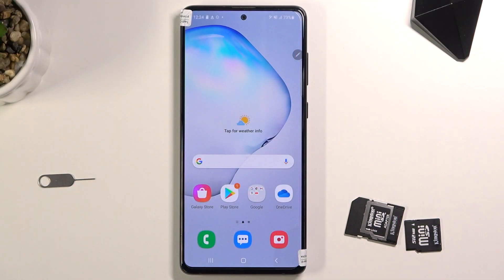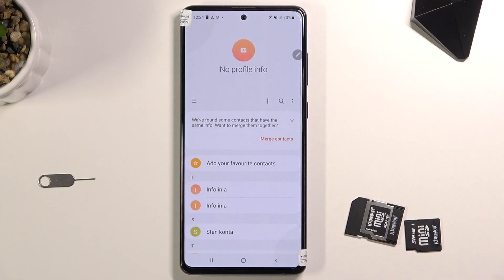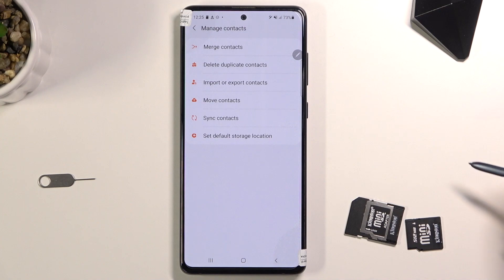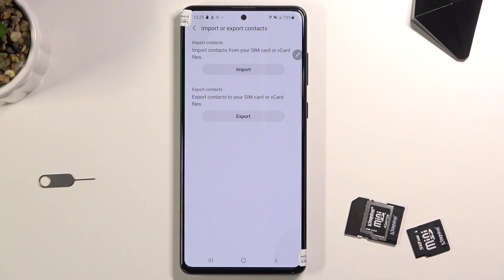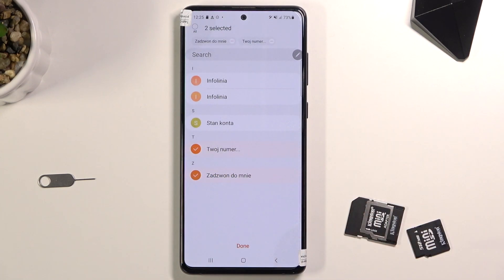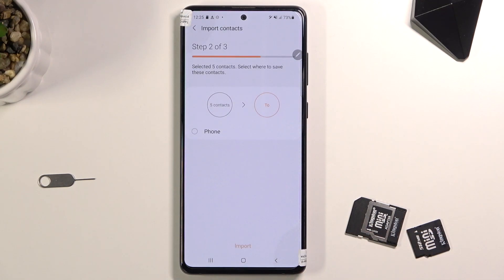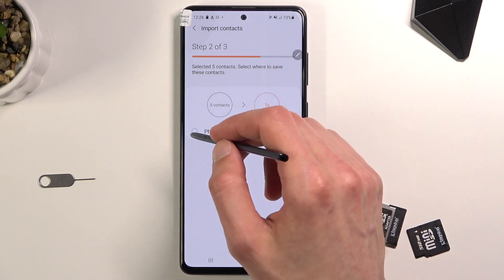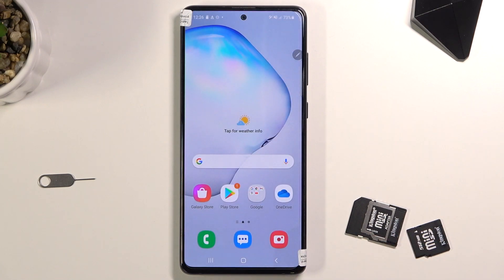How to Copy Contacts from SIM Card to Samsung Galaxy Note 10 Lite? Transfer your Phone Contacts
In this video we will show you how to Copy Contacts from SIM Card to Samsung Galaxy Note 10 Lite, we will show you how to easily transfer private contacts from your phone or SIM card.

How to Copy Contacts from SIM Card to Phone Storage? How to Copy Contacts from Phone Storage to SIM Card?